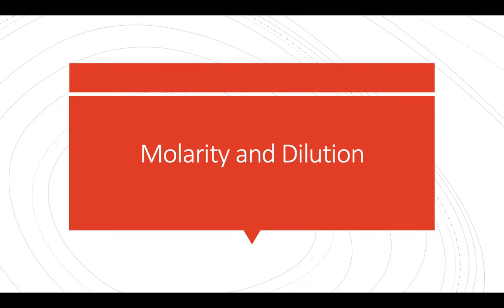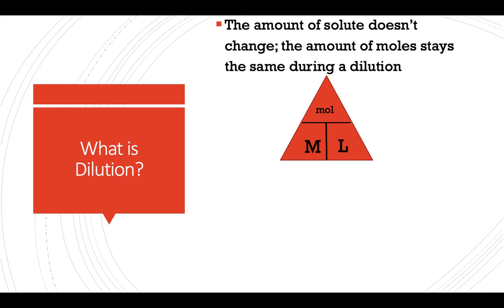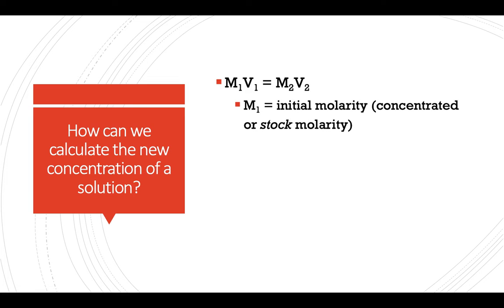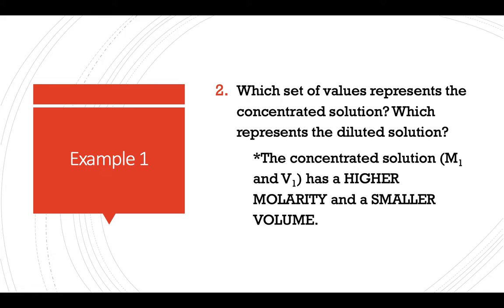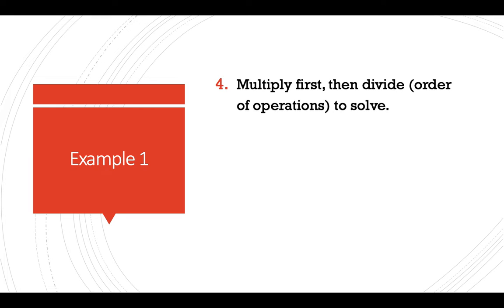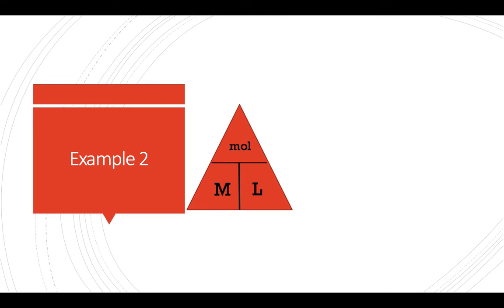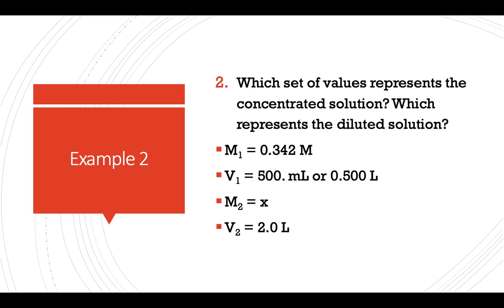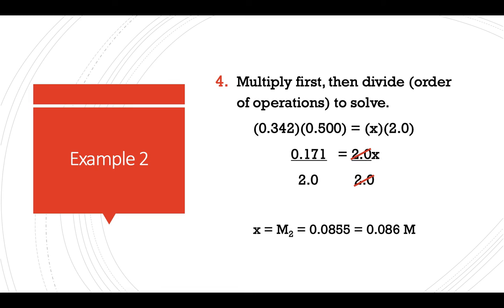Pre AP Dilution